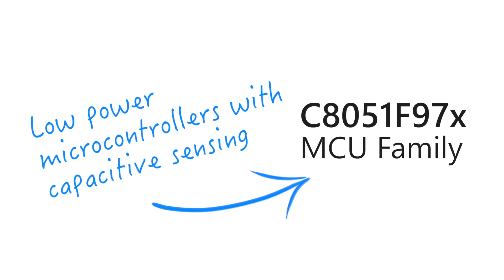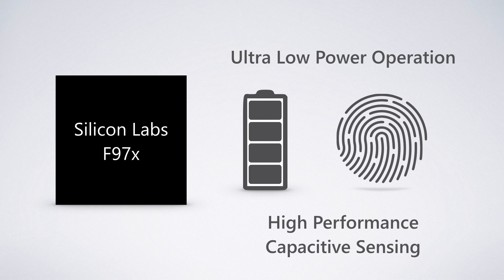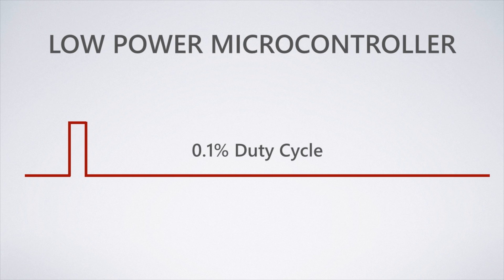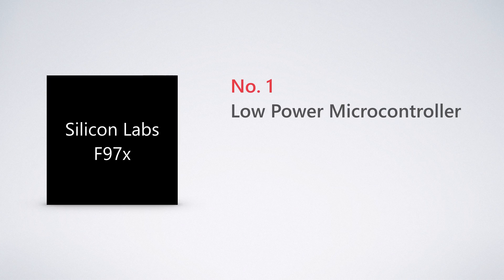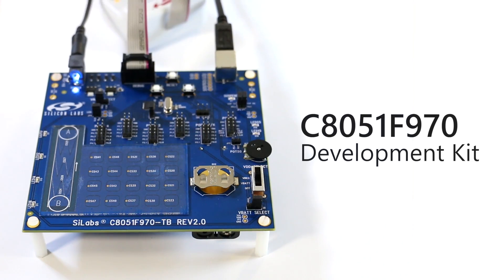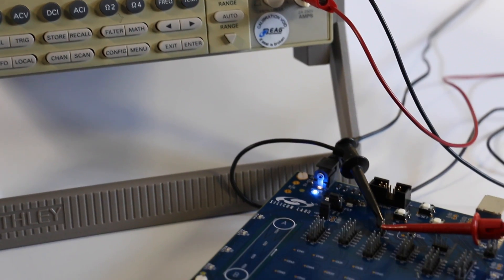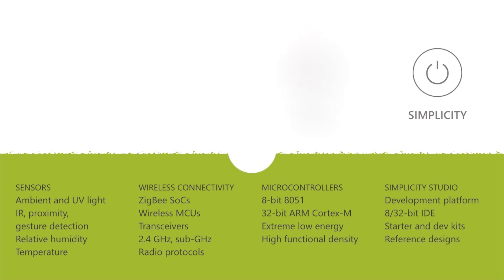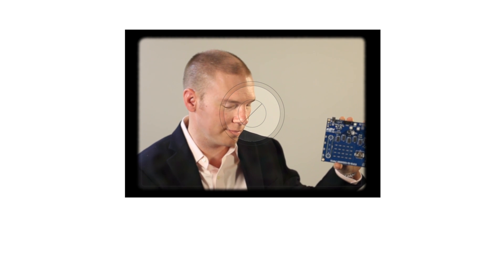C8051F97x Capacitive Sensing Microcontroller from Silicon Labs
The C8051F97x MCU family combines Silicon Labs' proven low power technology for the longest battery life of any MCU in its class with the industry's highest performance and lowest power capacitive sensing solution to address the rapidly-growing human interface application market.

The C8051F97x expands the capabilities of the popular C8051F99x low power capacitive sense family with up to 43 capacitive sensing inputs, 32 KB flash, 8 KB RAM, 7 DMA channels and a 16x16 MAC in packages as small as 4mm x 4mm.  Both families offer the industry's leading capacitive sensing with sub micro-amp ( sub 1 µA) wake on touch average current and industry leading 100:1 capacitive sensing dynamic range to support buttons, sliders, touch pads, and capacitive proximity sensing.  The Simplicity Studio development environment and an unlimited code size Keil compiler are offered free of charge.   An integrated IDE, demos, examples and the Capacitive Sense Profiler are offered with Simplicity Studio to make simple the development of capacitive touch sensing solutions.